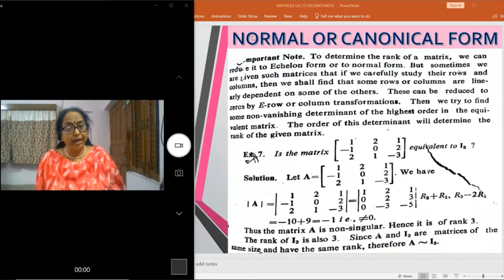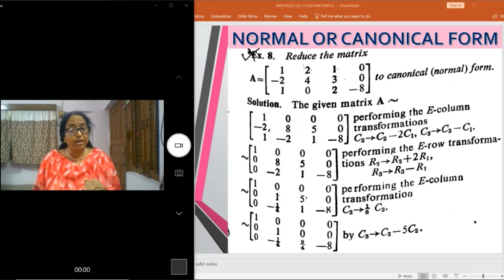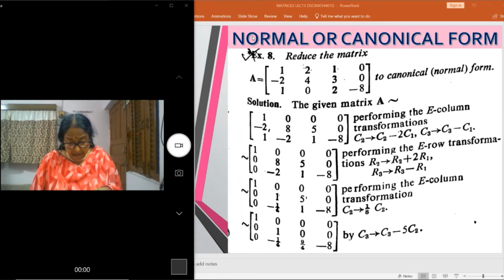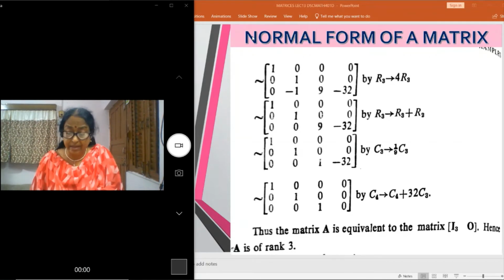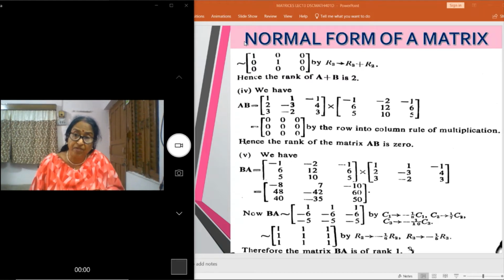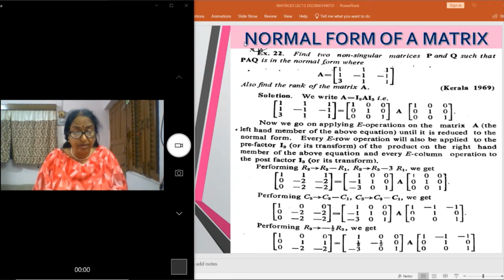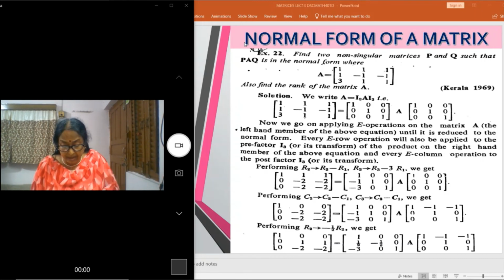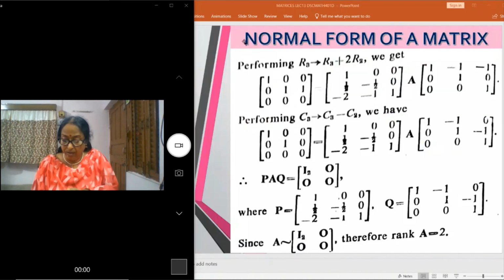MATRICES LEC13 By RANJANA DUTTA